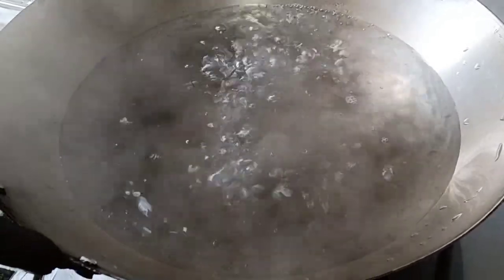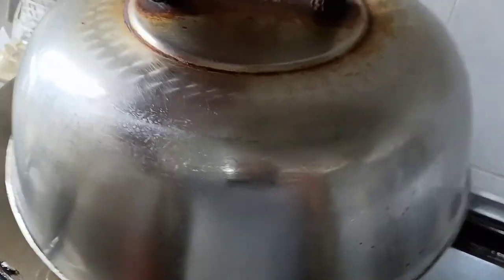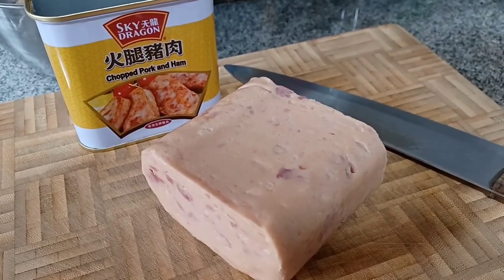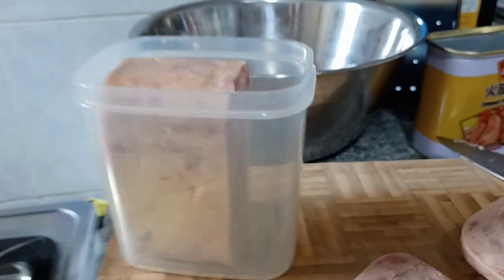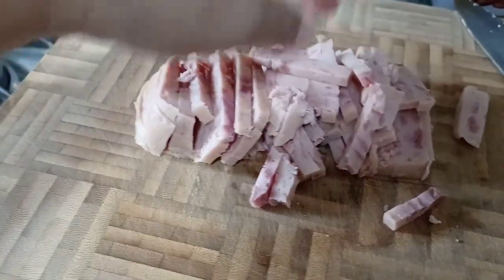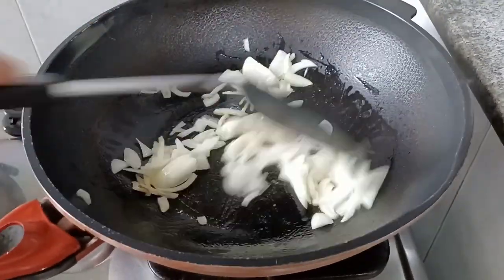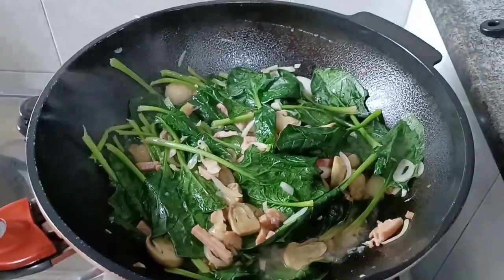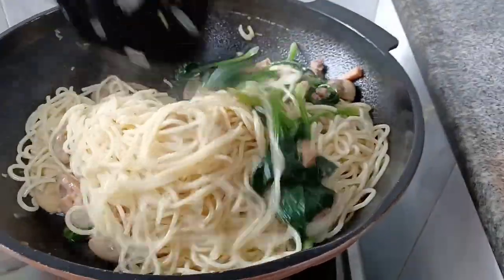How to cook spaghetti - Chinese Style